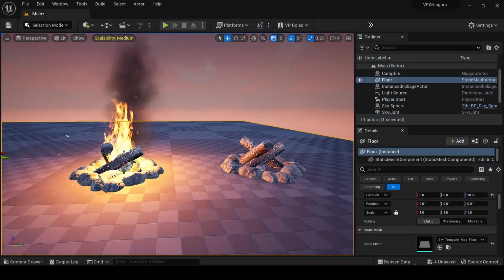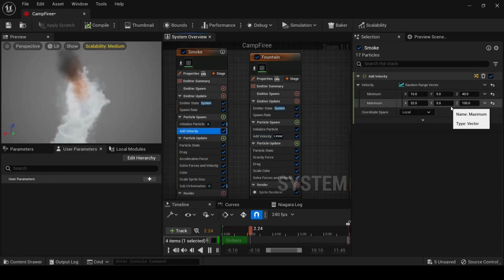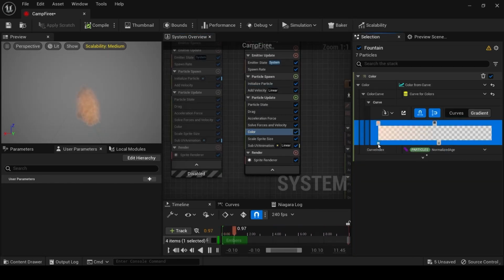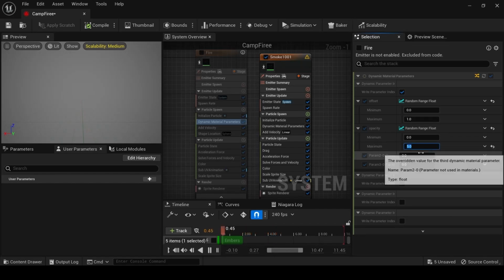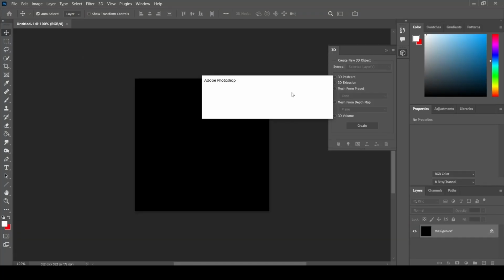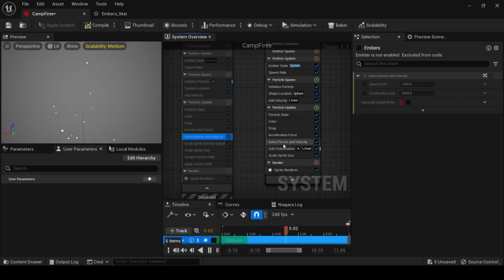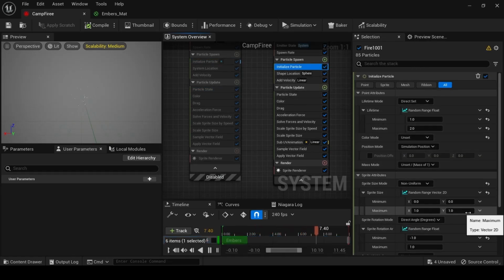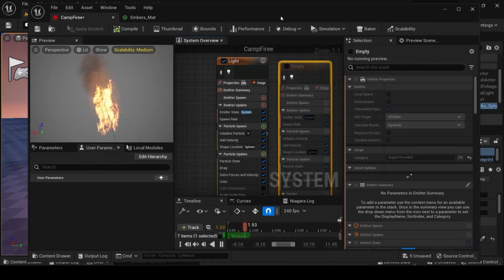Unreal Engine 5 - How to create realistic CampFire in Niagara from Tomb Raider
In today’s tutorial, I’ll be showing you how to create a CampFire FX from Tomb Raider GAME OF THE YEAR EDITION in Niagara Particle Systems.